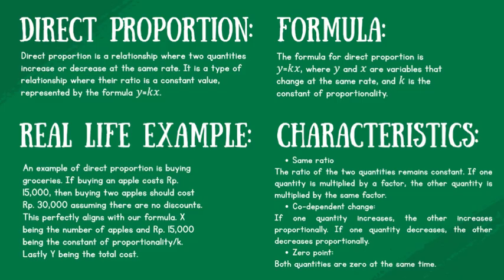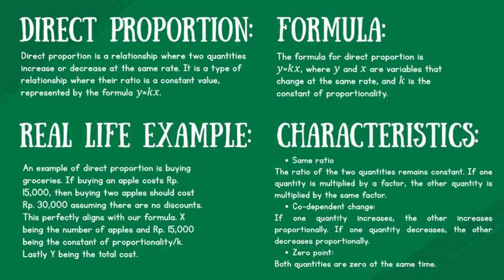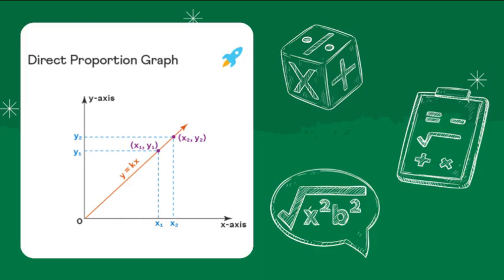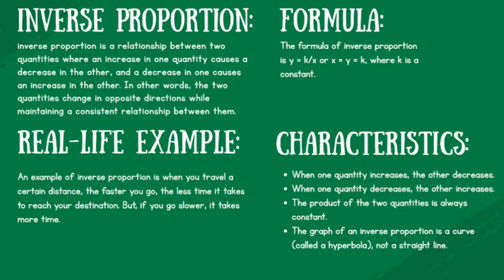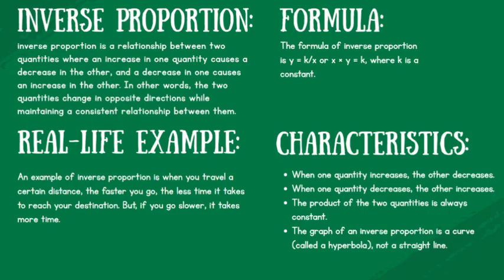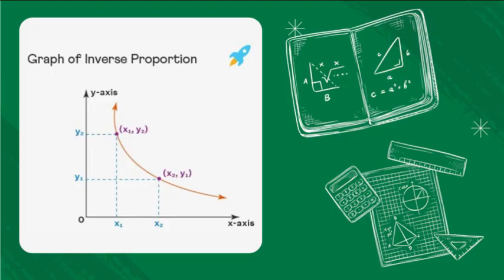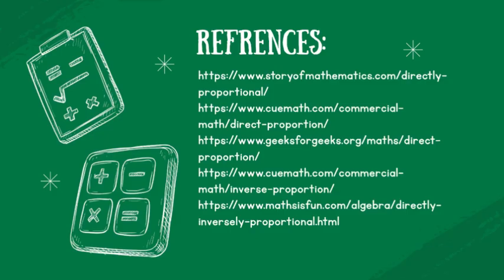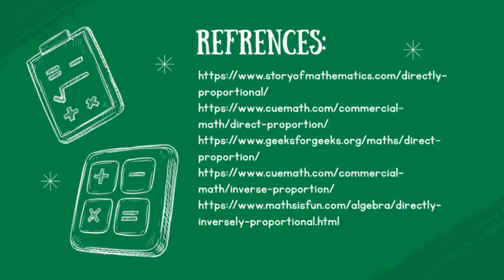Direct and Inverse Proportions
A rushed school project